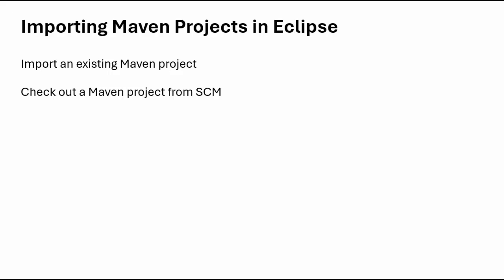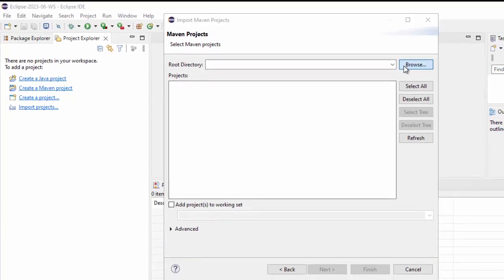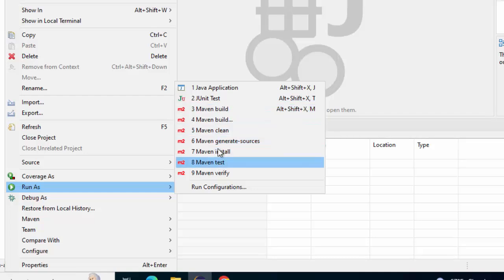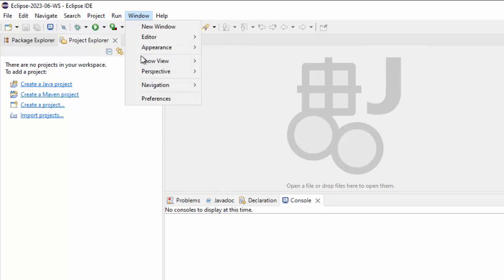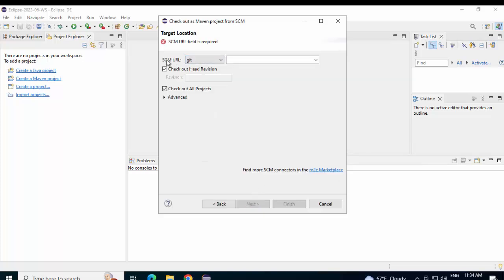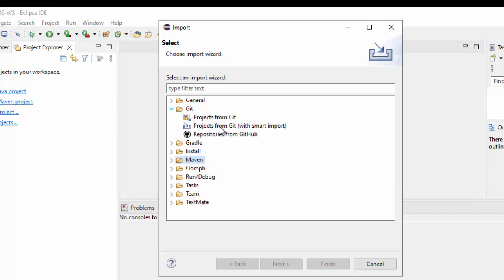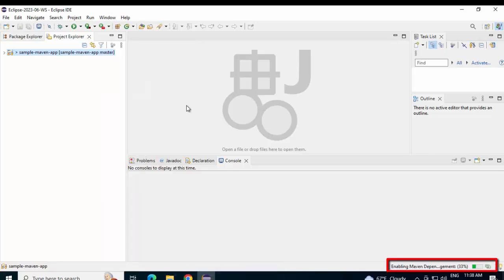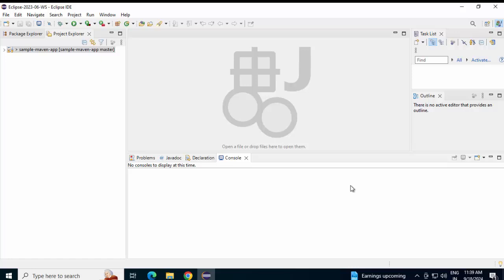How to Import Maven Projects in Eclipse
Learn how to seamlessly import Maven projects into Eclipse with this step-by-step tutorial. Whether you're importing an existing Maven project, checking out from SCM, or using Git, this video covers it all. We also explore Eclipse's Smart Import feature to make project setup faster and easier. Perfect for developers looking to streamline their project management in Eclipse IDE.

Topics covered:

Import an Existing Maven Project into Eclipse
Checkout Maven Project from SCM
Import Projects from Git
Use Smart Import for Git Projects 💬 Join Our Slack Community!